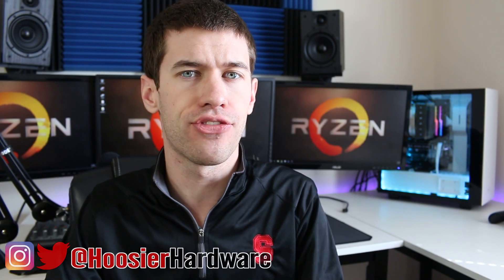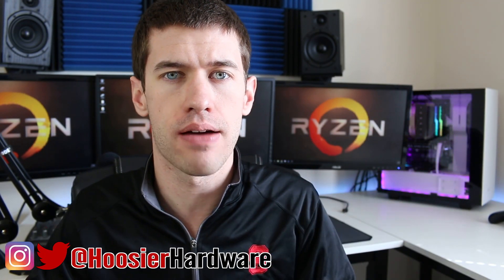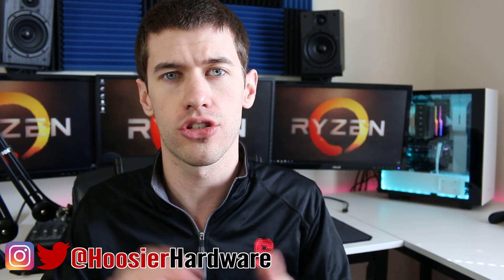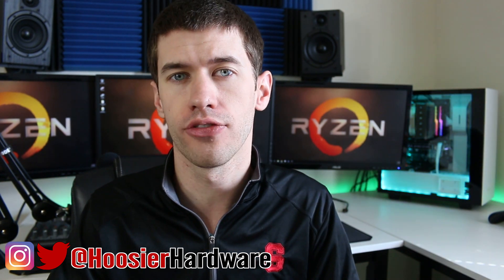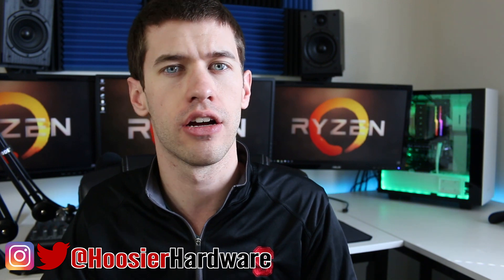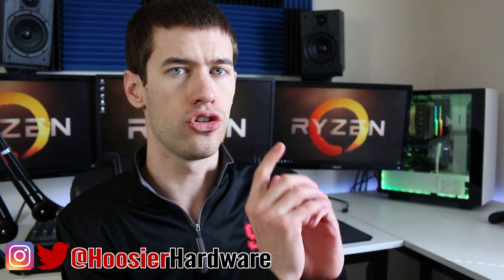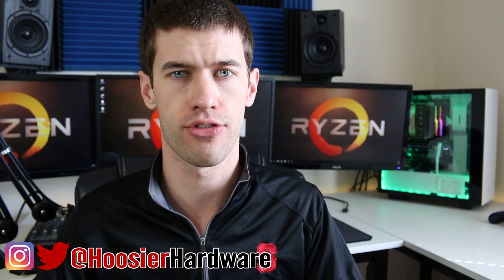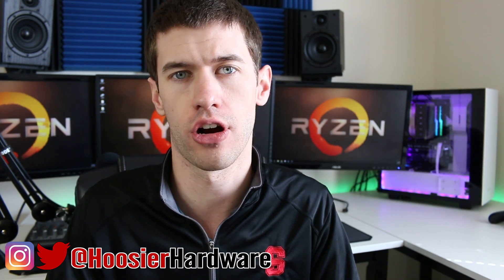Ryzen Isn't Reporting Accurate Temperatures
One of the big problem's with AMD's flagship Ryzen processors (the 1700X and 1800X) has been that they run crazy hot. It turns out, the CPUs aren't actually as hot as they report.

Amazon Links
CPUs:
AMD Ryzen 7 1800X
AMD Ryzen 7 1700X
AMD Ryzen 7 1700
Asus Prime X370-Pro